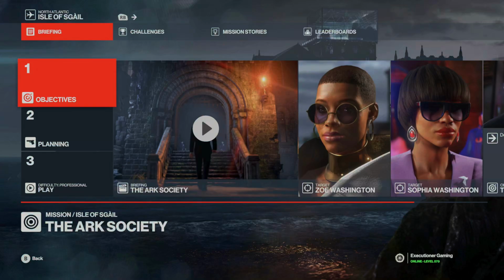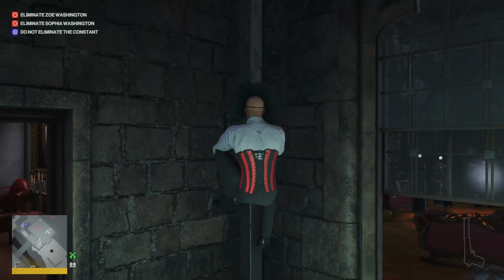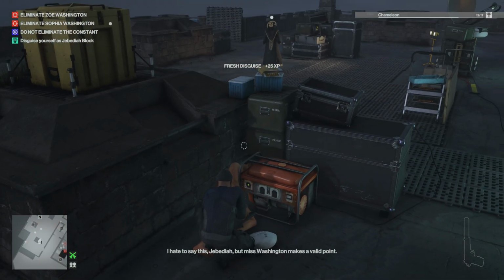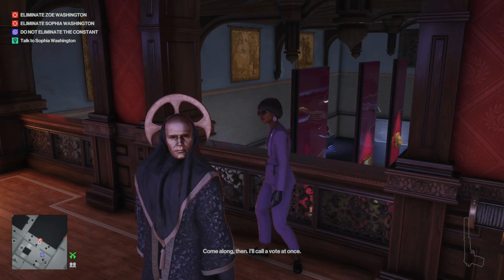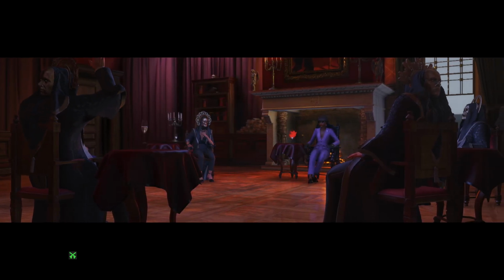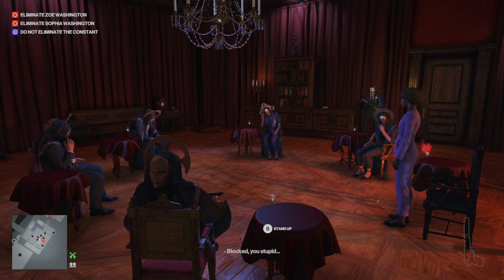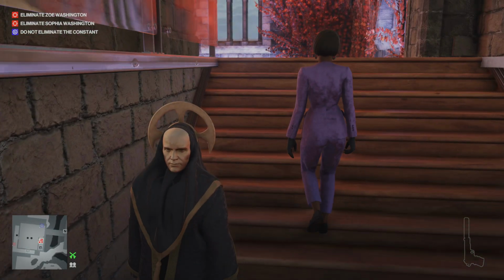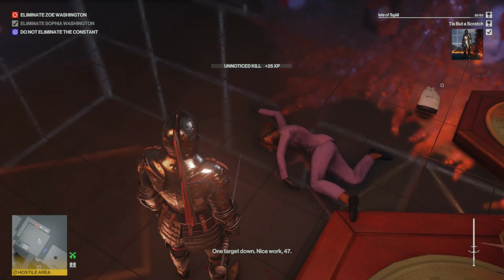Hitman WoA: Isle of Sgàil - The Ark Society - Case Closed, Tis But a Scratch, Working Up an Appetite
This video will show you how to get the following challenges in The Ark Society mission in Isle of Sgàil:

Loadout Menu 0:00

Overruled Setup Poison Wine Glass 0:45

Mission Story - Winds Of Change 2:35

Unblocked 3:15

Overruled & Tasteless, Traceless 8:30

Case Closed Setup Vote Nay 9:33

Case Closed 12:35

Tis But a Scratch 13:18

Working Up an Appetite 14:55